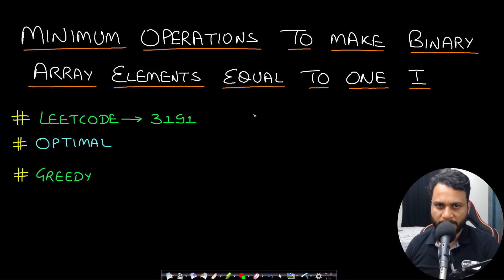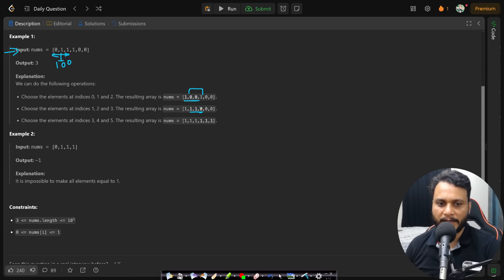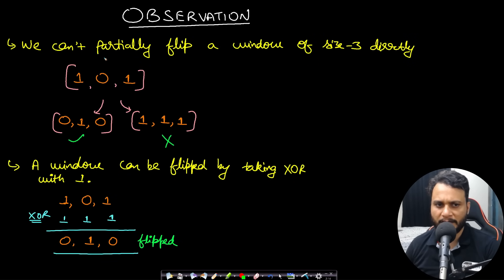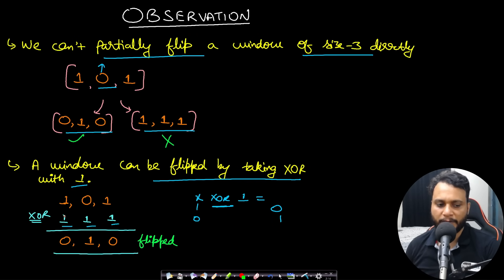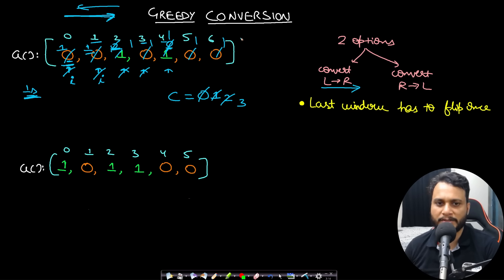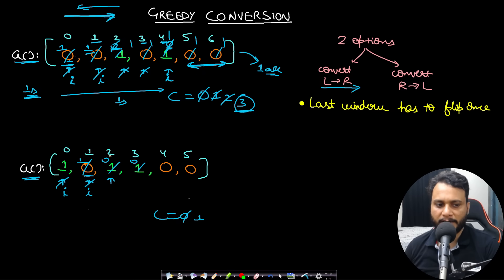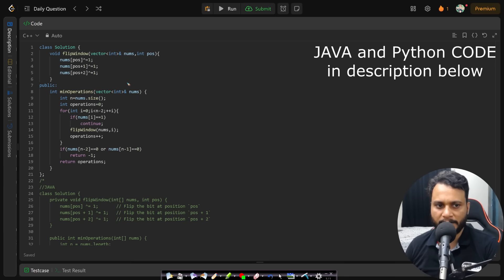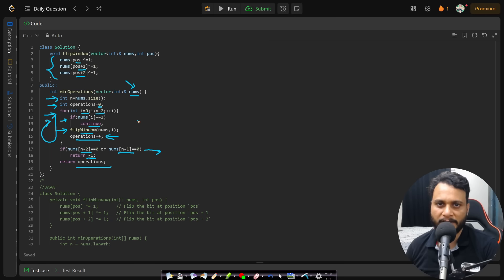Minimum Operations to Make Binary Array Elements Equal to One I | Leetcode 3191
This problem explains Minimum Operations to Make Binary Array Elements Equal to One I using the optimal greedy approach.